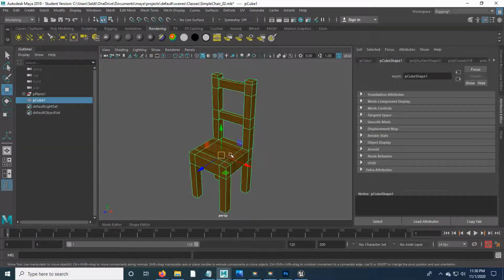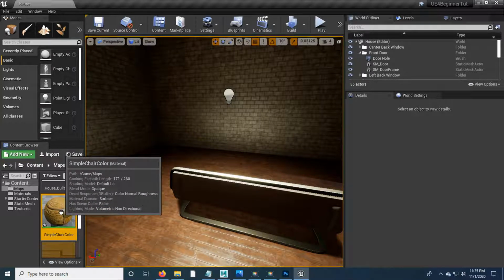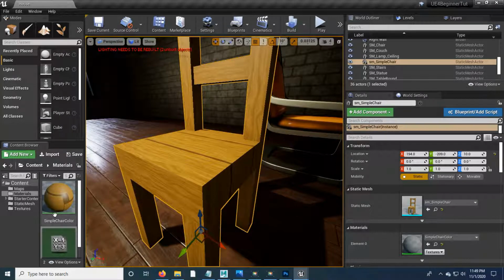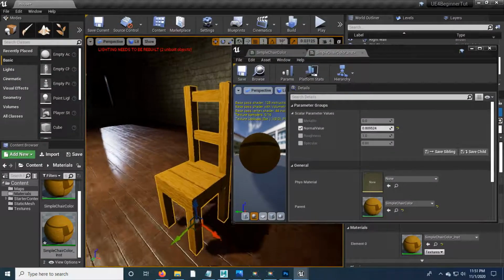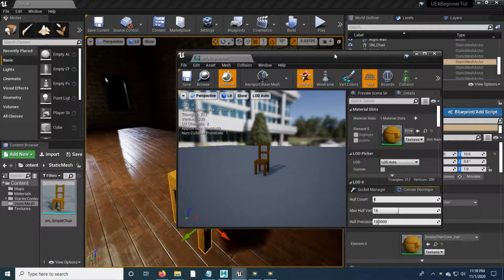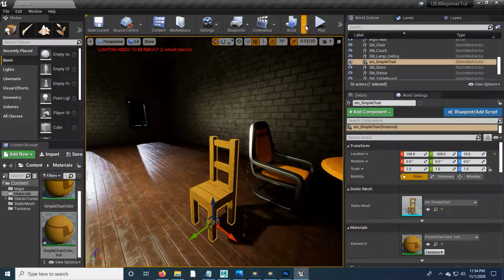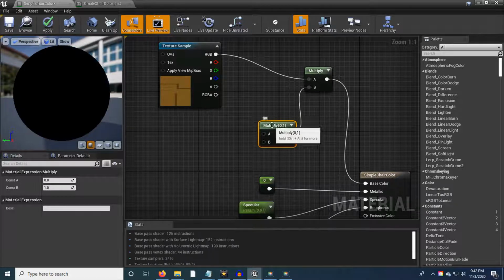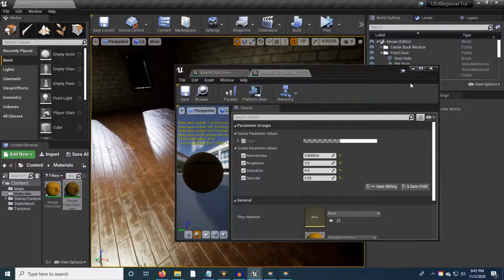Maya 2018 - Simple Chair - Part 5 (Export to Unreal)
In this tutorial we'll bring our simple chair into Unreal.